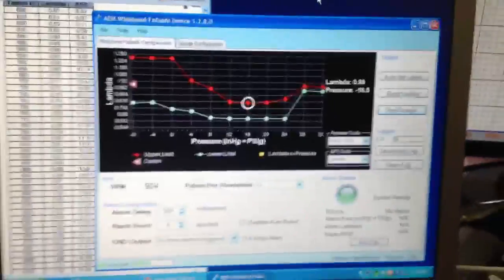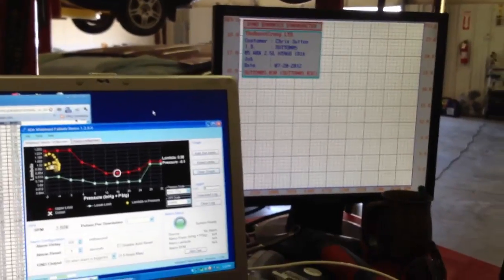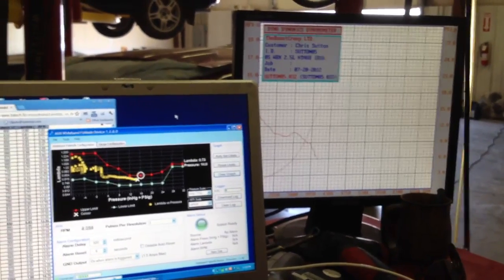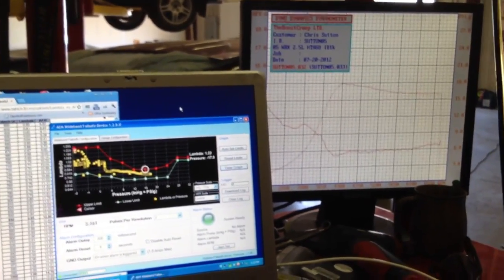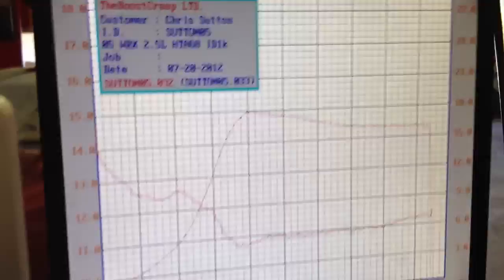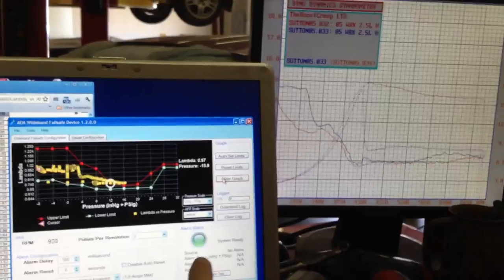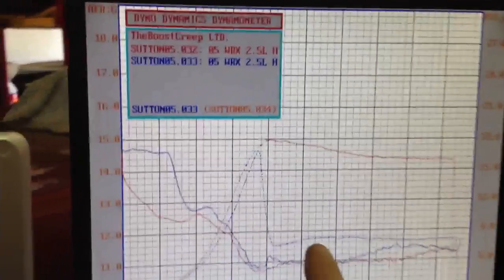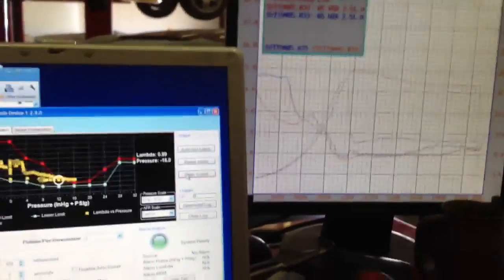AEM Failsafe Gauge Demonstration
How to keep the turbo engine alive.